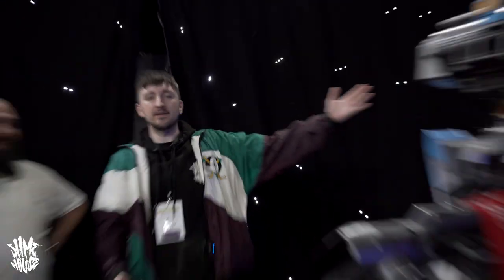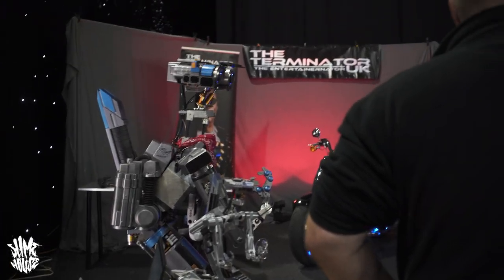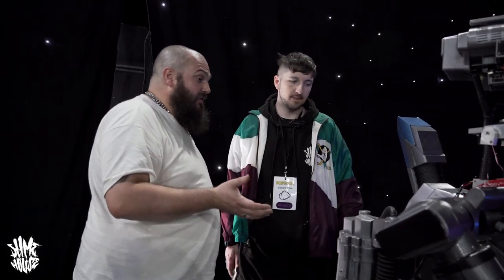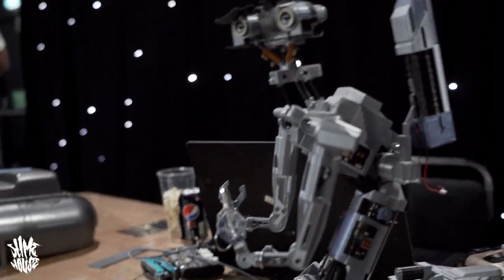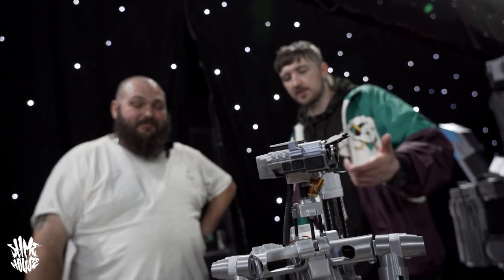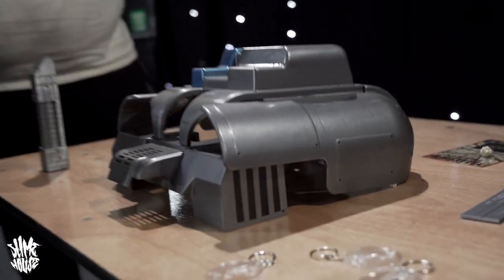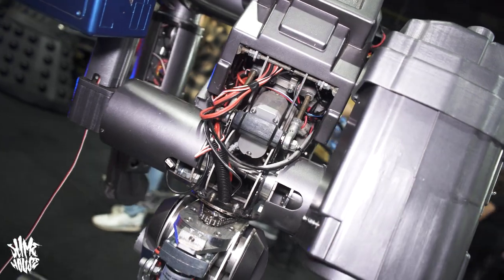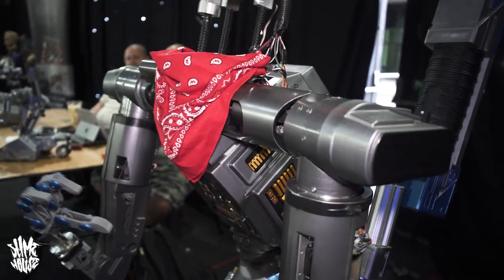Insane Johnny 5 Short Circuit Movie Prop At Popcorn Comic Con! By Ryan Howard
Anyone a fan of the movie short circuit? Ryan Howard certainly is, so much so that he built his very own full sized working replica of the movies Main Character Johnny 5. I was lucky enough to meet Ryan at our recent Popcorn Comic Con event at Magna in Sheffield and couldn’t wait to ask him a bunch of questions about his magnificent creation. Enjoy!

Special thanks to HorrorConUk grab tickets for their next event 'Popcorn' now!

Filmed by Bounder Bordeaux